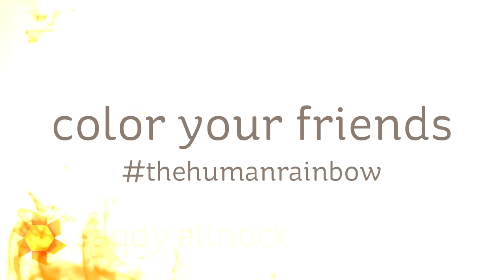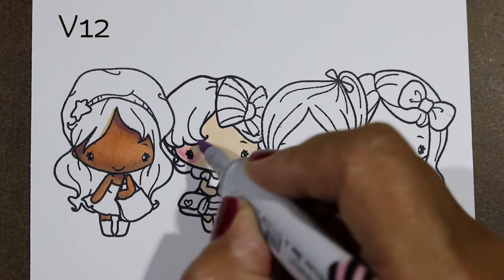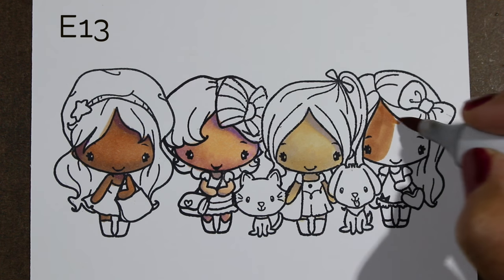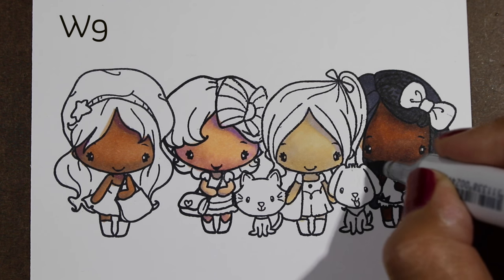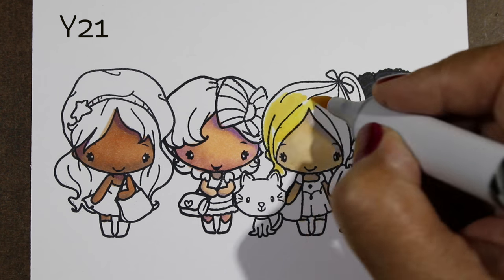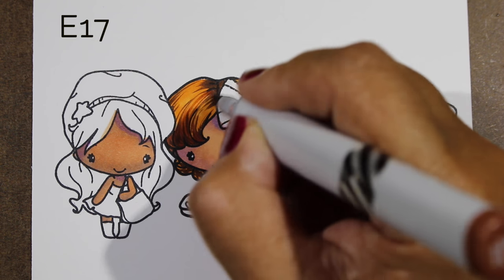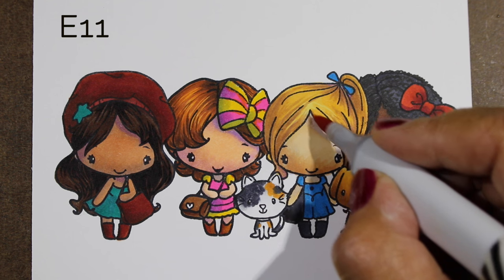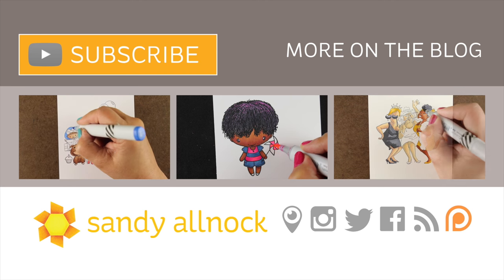Color Your Friends!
Yet another in the Human Rainbow series! This time with cute Greeting Farm girls.